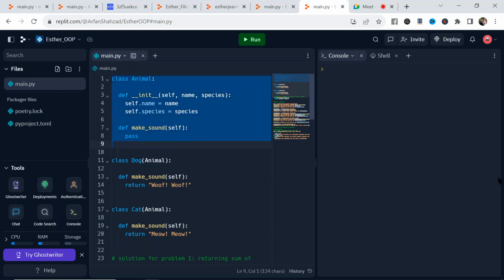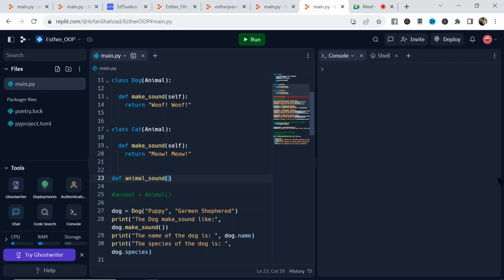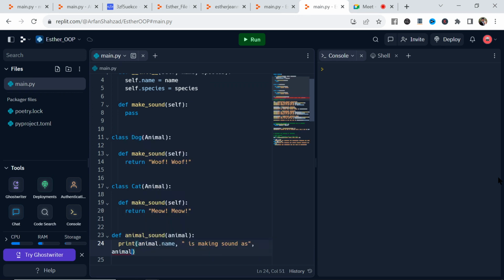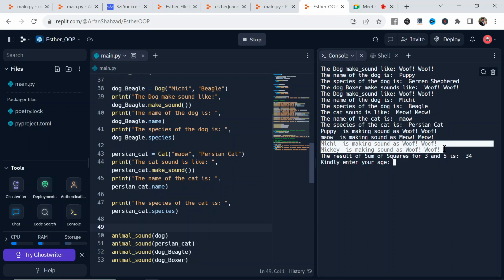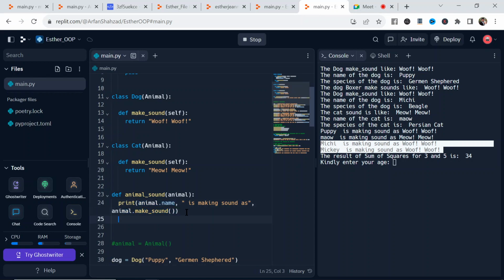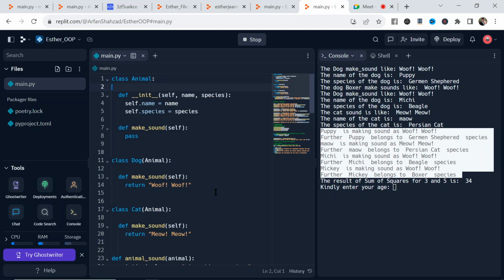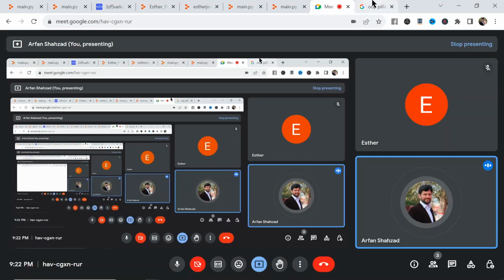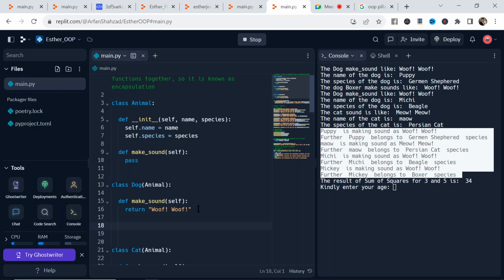Python Programming | OOP| Classes & Objects| Example| by Arfan Shahzad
In this comprehensive Python programming tutorial, we delve into the fascinating world of Object-Oriented Programming (OOP). OOP is a powerful paradigm that allows developers to create modular, scalable, and efficient code by organizing data and behavior into reusable objects. Whether you're a beginner or an experienced Python developer, this video is your gateway to mastering OOP concepts.